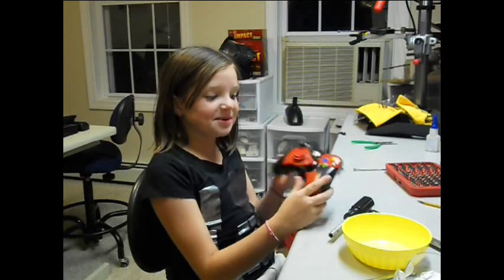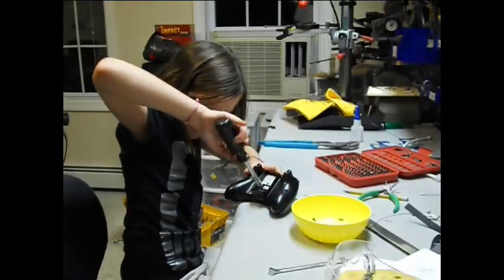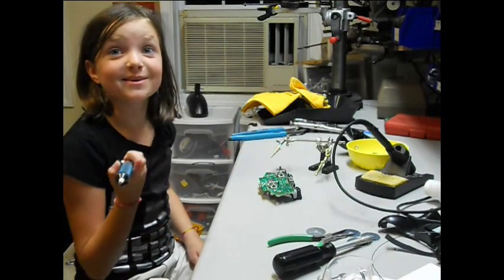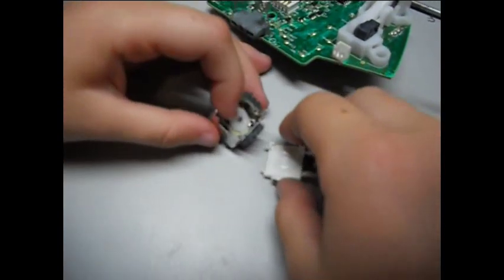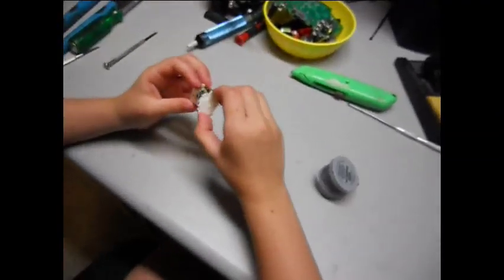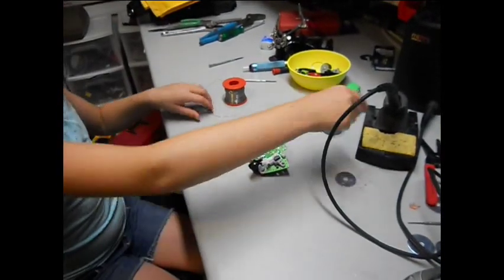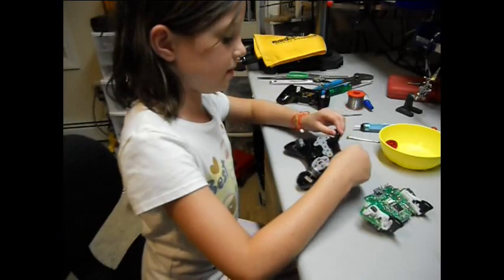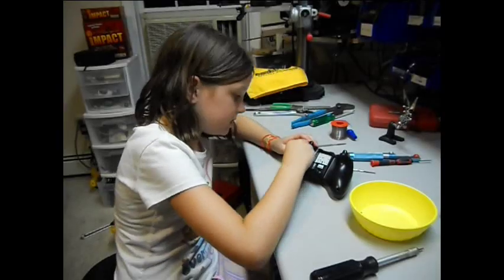xbox360 joystick repair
A tutorial on fixing an xbox360 controller joystick.  If your control stick doesn't spring back to the center try this.  It takes a while but it works.